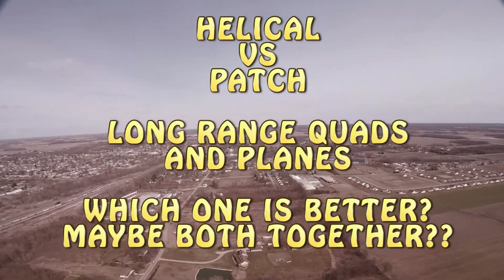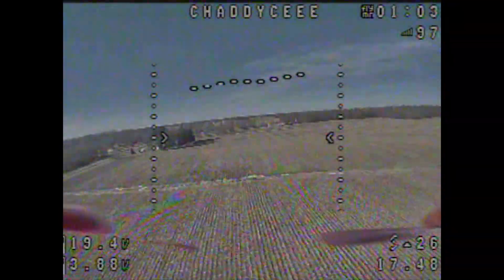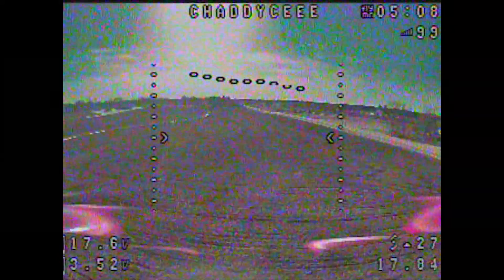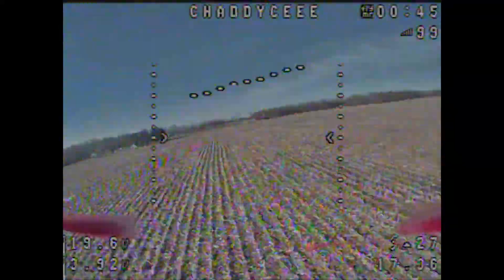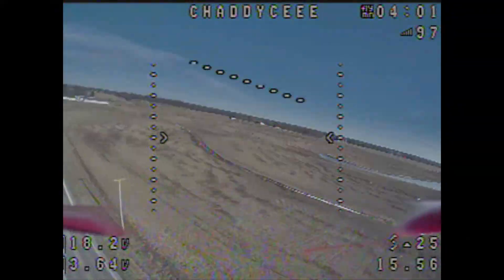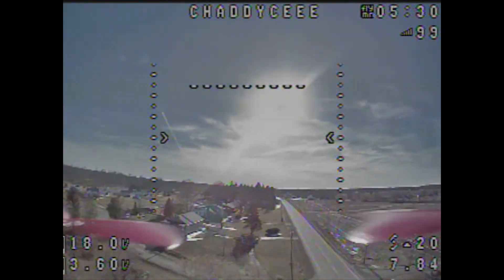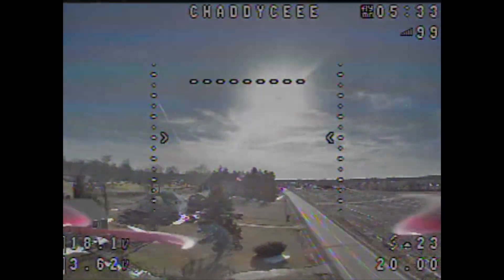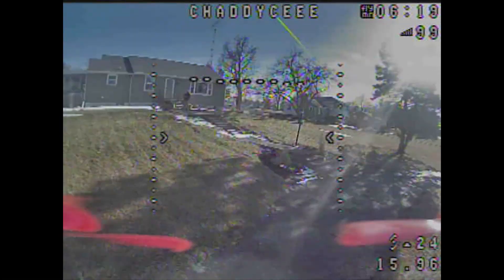LONG RANGE ANTENNA TESTING..HELICAL VS PATCH!!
MY STUFF

TIPS
TIP CLEANER
GEL THREADLOCKER
HEADBAND MAGNIFIER